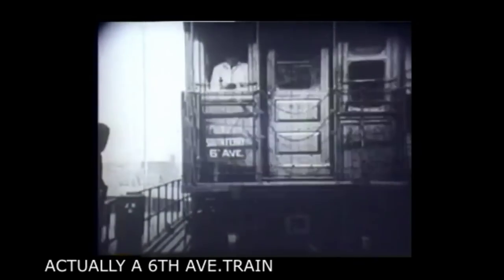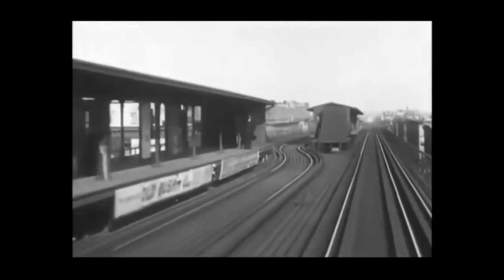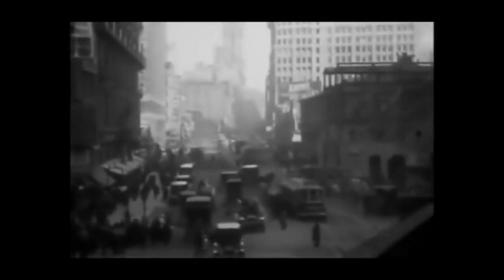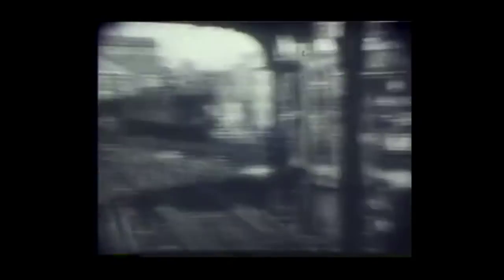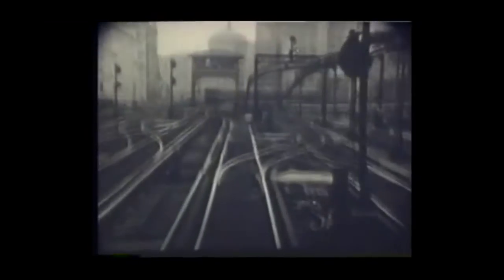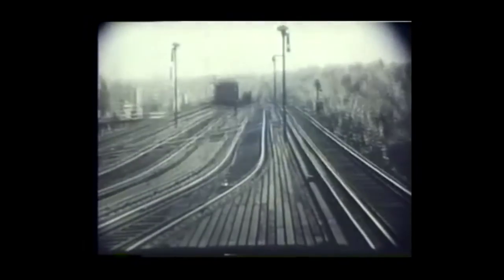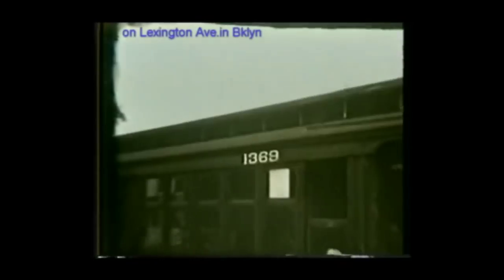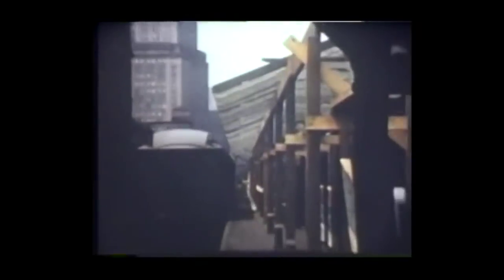6TH & 9TH Ave ELS ,plus long gone BKLYN ELS movie footage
Hosted by transit historian the late Roger Arcara , this film takes a trip up the West Side 6th & 9th Avenue Elevated lines, from South Ferry to the Bronx. While part 2 of this film takes a look at Brooklyn's long since gone Elevated Lines, which operated in Brooklyn & Queens. Lines such as the Fulton St. EL, Myrtle Ave EL, Lexington Ave. EL, and the 5TH Ave. / Bay Ridge EL